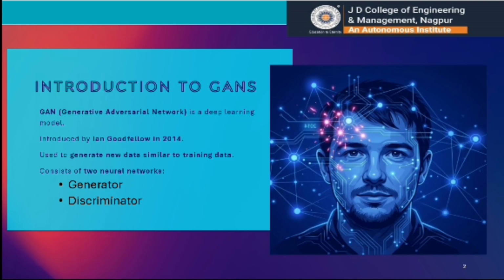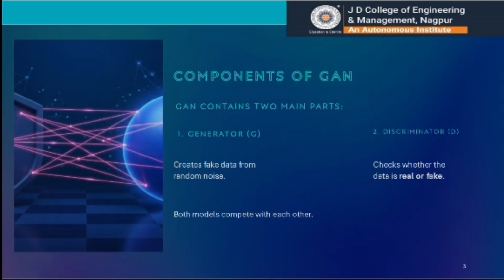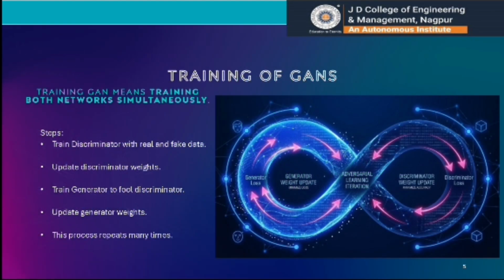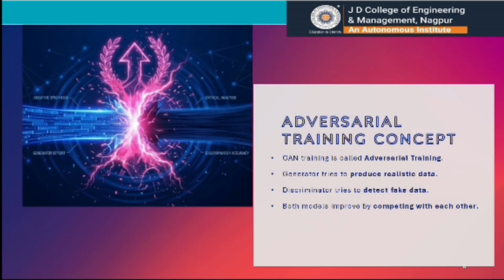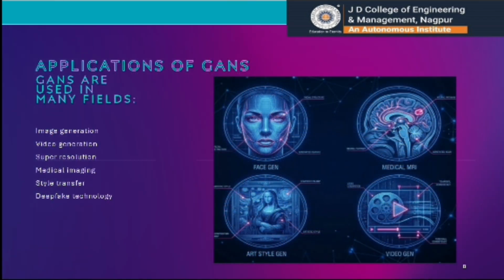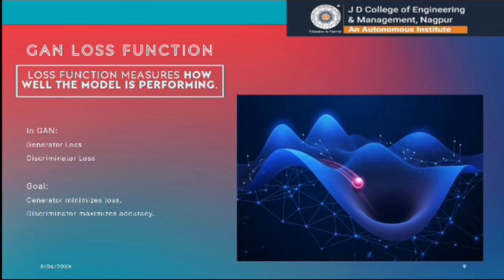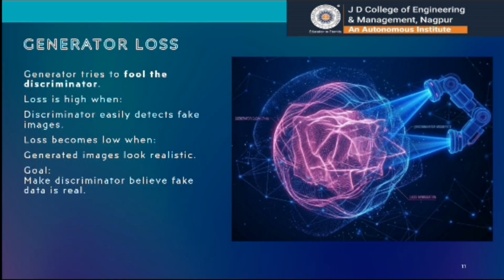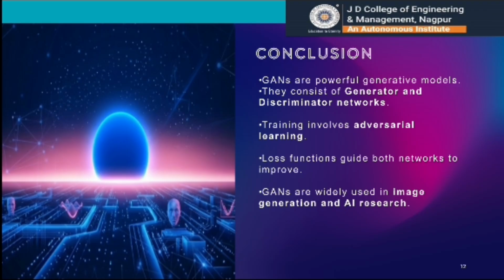Traning and Prediction of GANs | Brief overview of GAN loss function